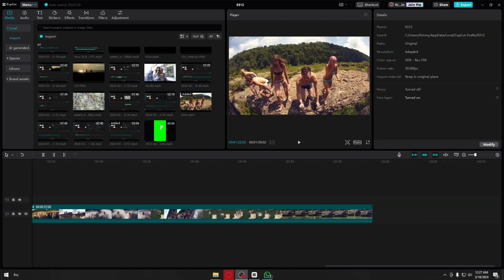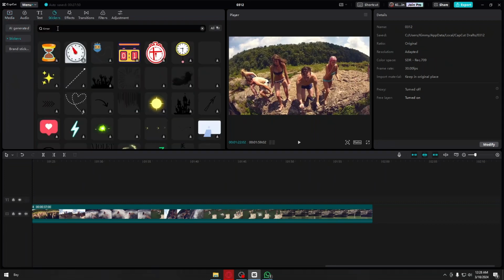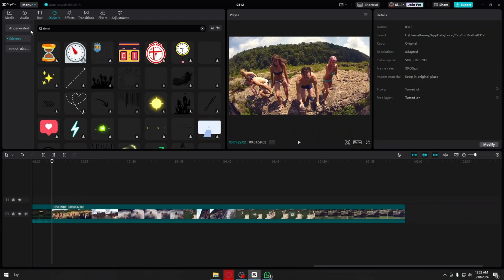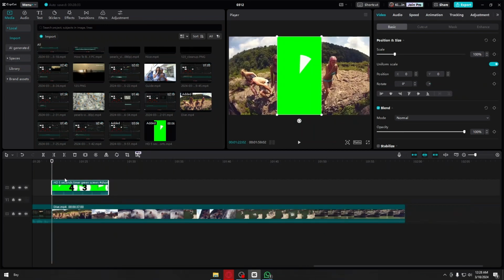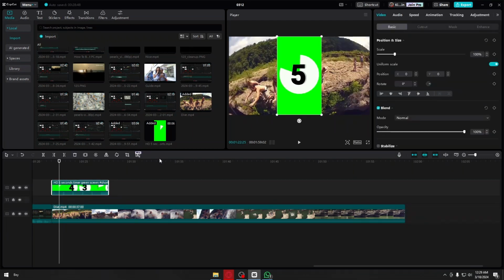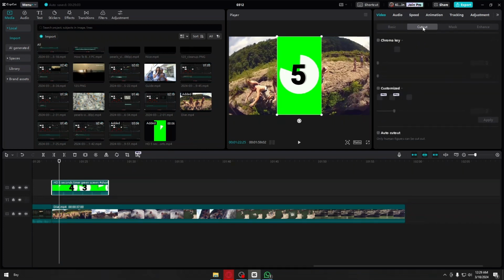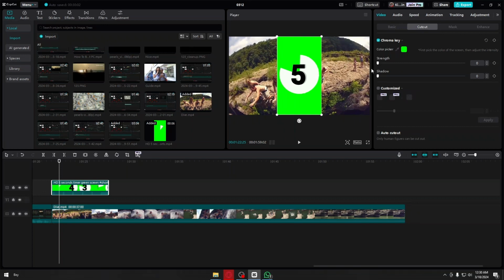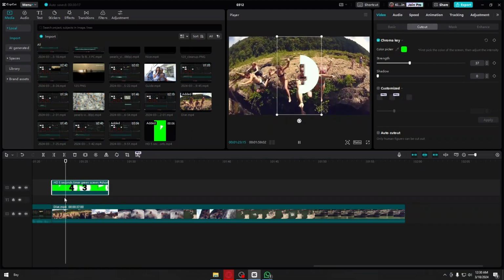How to Add Timer in Capcut (SIMPLE & Easy Guide!)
Looking to add a timer to your CapCut videos? Look no further! In this tutorial, we'll walk you through the simple steps to incorporate a timer seamlessly into your edits. Whether you're creating content for YouTube, TikTok, or any other platform, this easy-to-follow guide will have you mastering timers in CapCut in no time. Boost your video production skills today!